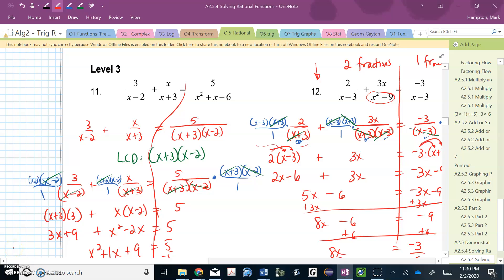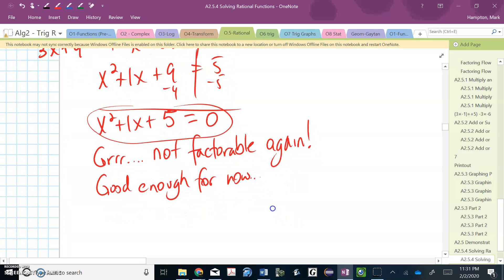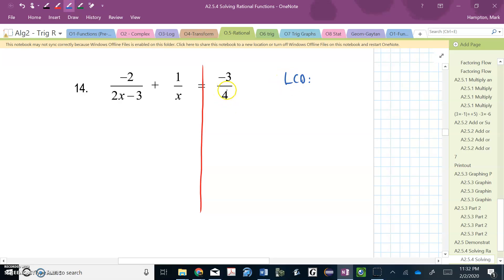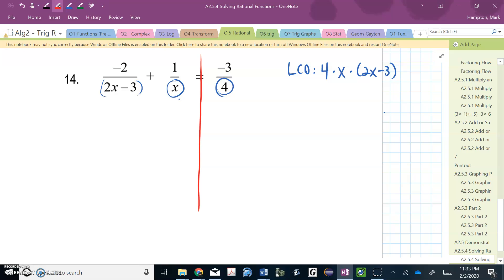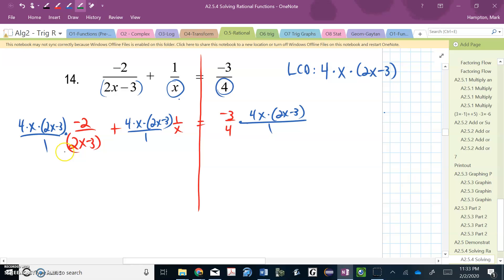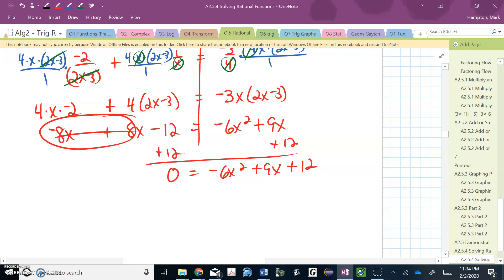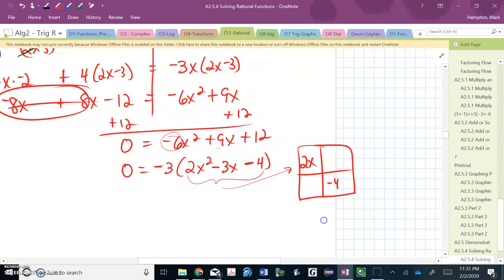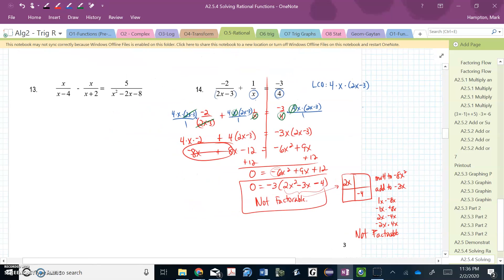A2.5.5 Part 4 (Level 3 Num 14)